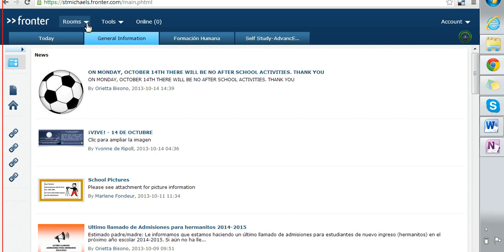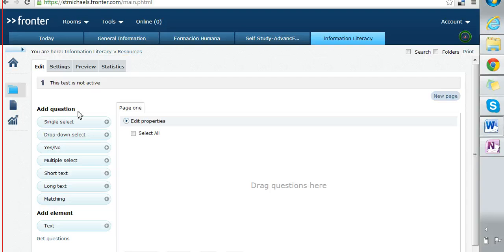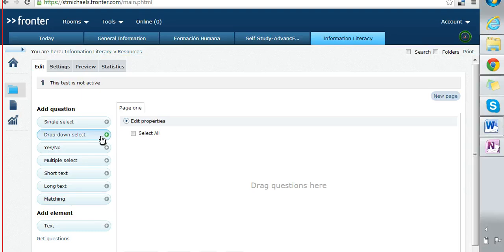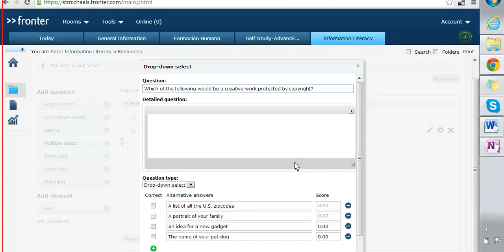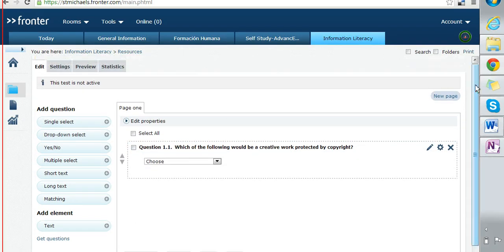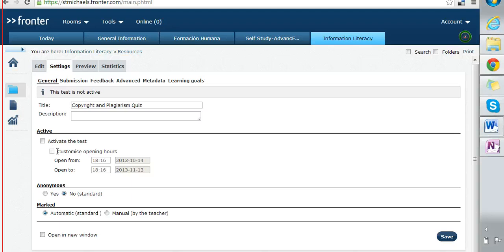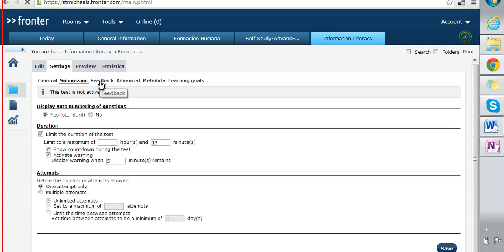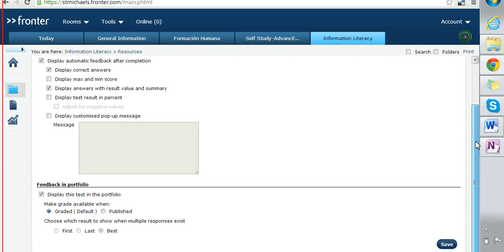How to make a quiz using Fronter.